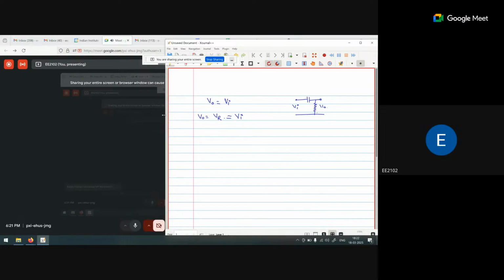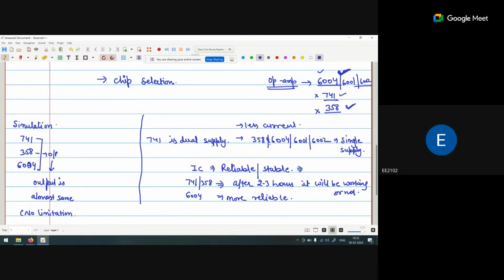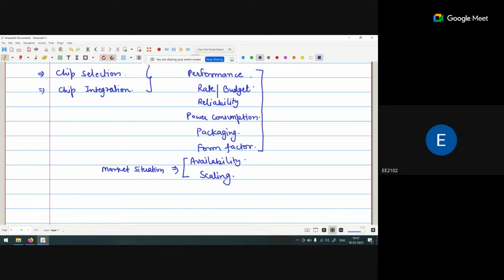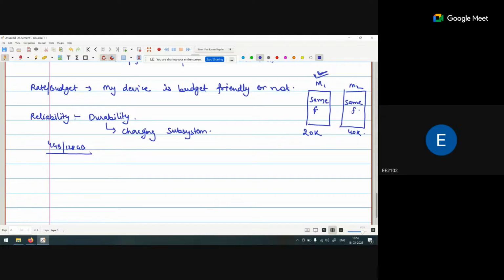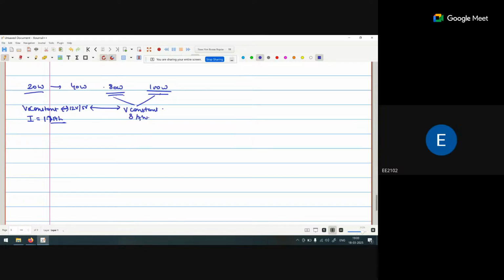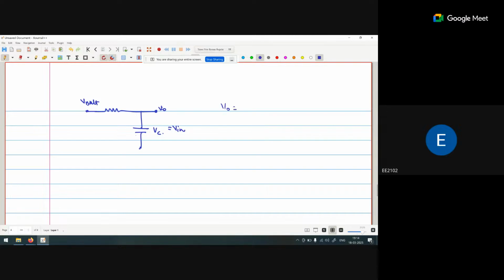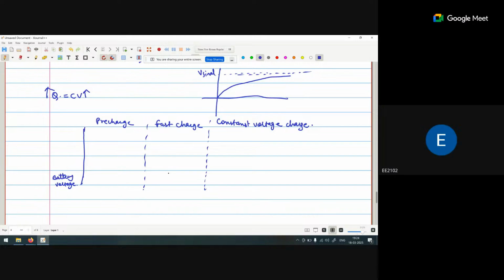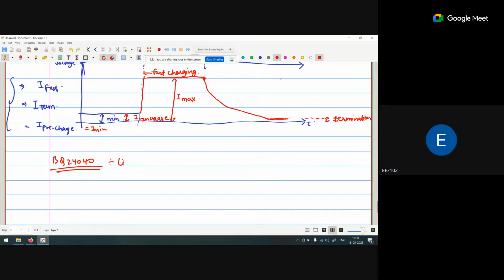Analog Electronic Systems (18-Mar)